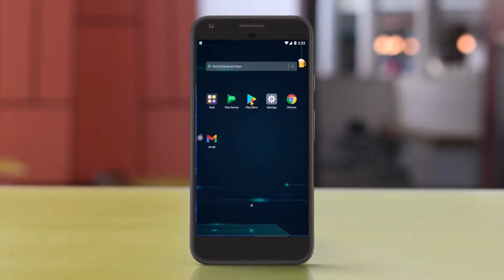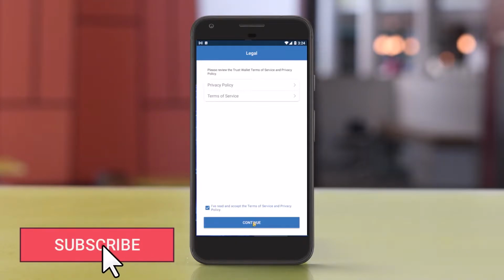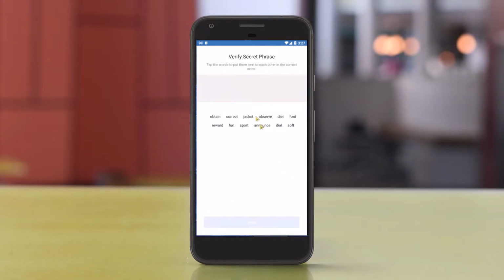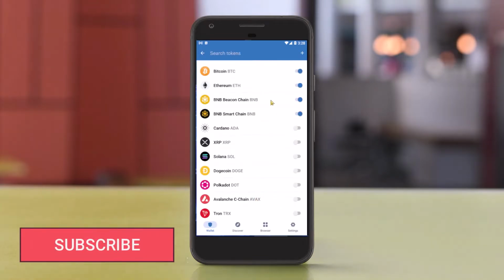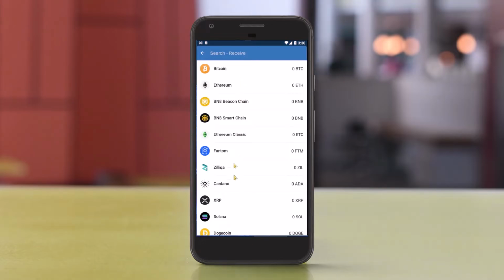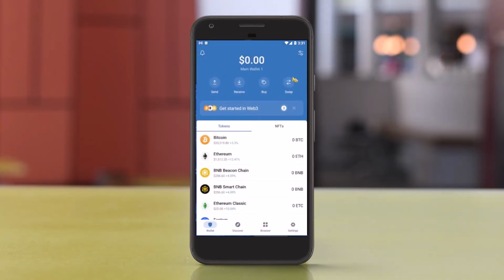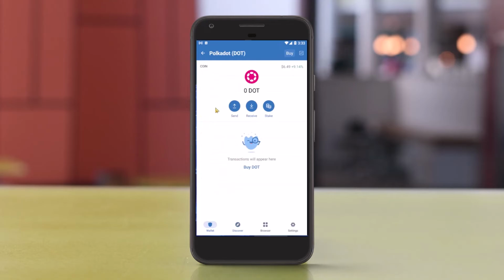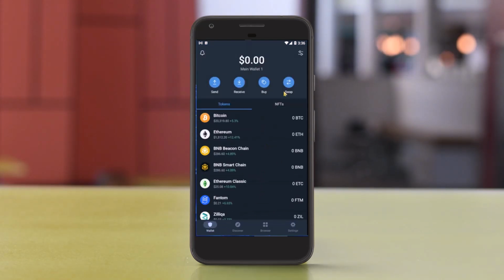Trust Wallet: The Key to Secure Crypto Storage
Trust Wallet is a cryptocurrency wallet, which enables businesses to store, buy, exchange and collect non-fungible tokens (NFTs) and cryptocurrencies. Professionals can utilize the DApp browser to access decentralized applications according to requirements.
Trust Wallet supports multiple types of cryptocurrencies and stablecoins such as Litecoin, Ethereum, Bitcoin, TRON, Zelcash, VeChain, Thunder Token, Dash, Callisto, Cosmos, Wanchain, Digitbyte, Harmony, Aeternity, Dai, Algorand, Paxos, Nebulas and more. Businesses can trade crypto assets, stake specific coins and track charts or prices for cryptocurrencies.
Trust Wallet provides mobile applications for Android and iOS devices, which help professionals track transaction history, securely store private keys and send...

🔖Your best friend on the road to YouTube success:
🔥BingX - Regiser and get a 50 USDT bonus!!!

00:00 Trust Wallet
01:00 Trust Wallet
02:05 Trust Wallet